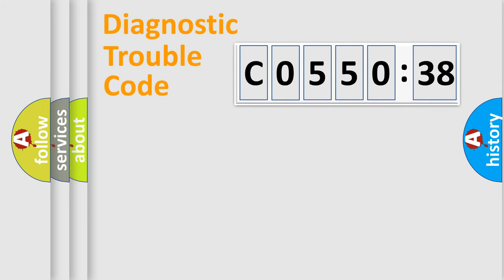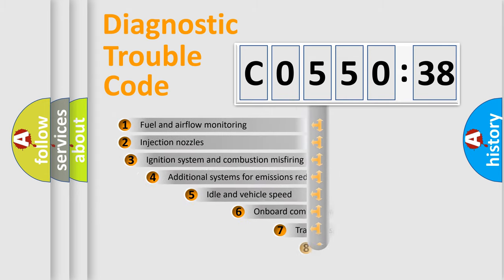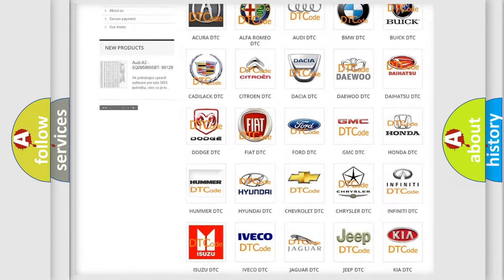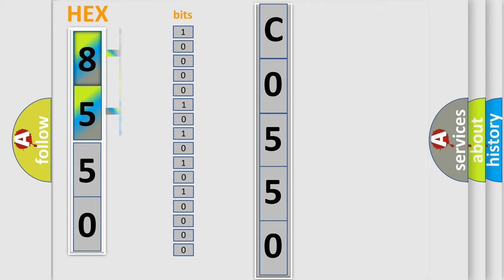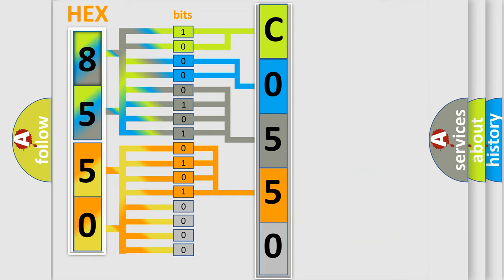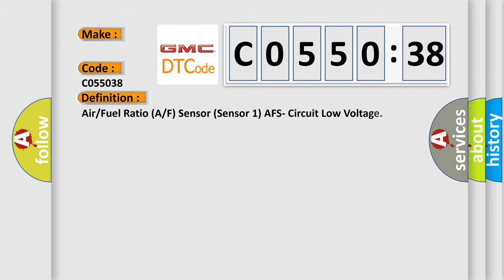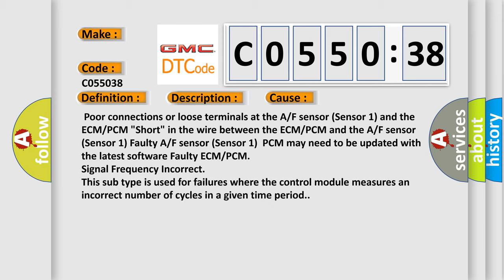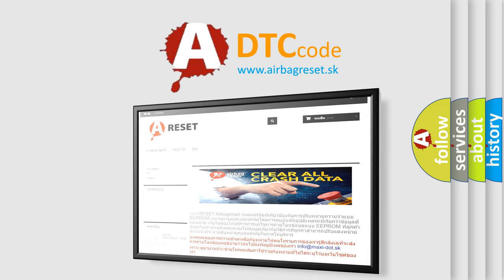DTC GMC C0550-38 Short Explanation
Contents:
0:21 Basic DTC analysis according to OBD2 protocol standard.
1:48 Insight into programming
2:58 A diagnostically understandable description of the Diagnostic Trouble Code
3:05 Basic error definition

Make:
Code:
C0550 38
Definition:
Air or Fuel Ratio (A or F) Sensor (Sensor 1) AFS- Circuit Low Voltage
Description:
With the engine running the AFS-terminal voltage is 0.4 V or less for at least 5 seconds.NOTE: Before you troubleshoot,record all freeze data and any on-board snapshot,and review the general troubleshooting information.
Cause:
 Poor connections or loose terminals at the A or F sensor (Sensor 1) and the ECM or PCM "Short" in the wire between the ECM or PCM and the A or F sensor (Sensor 1) Faulty A or F sensor (Sensor 1)PCM may need to be updated with the latest software Faulty ECM or PCM
Failure Type: